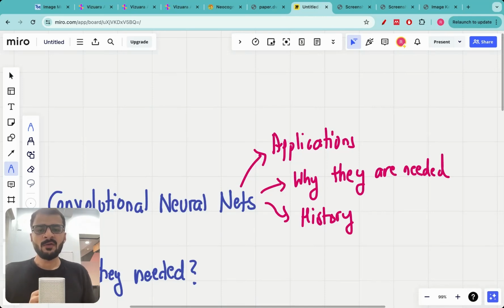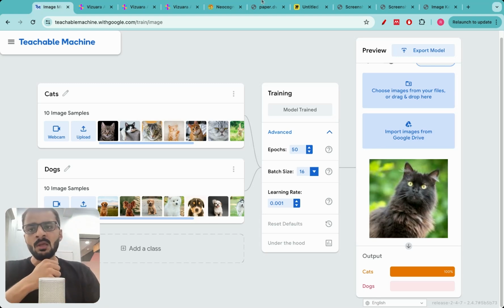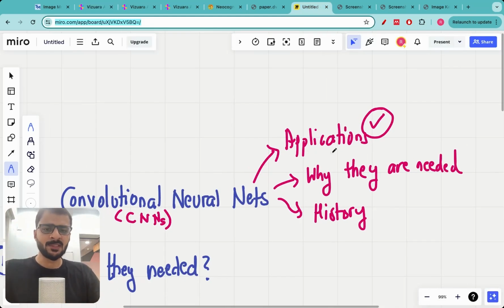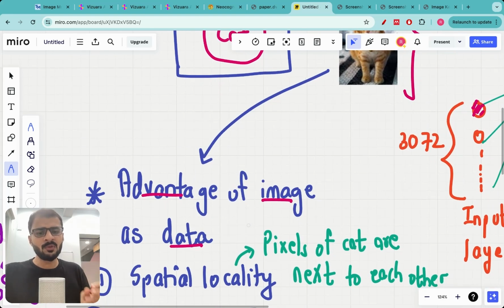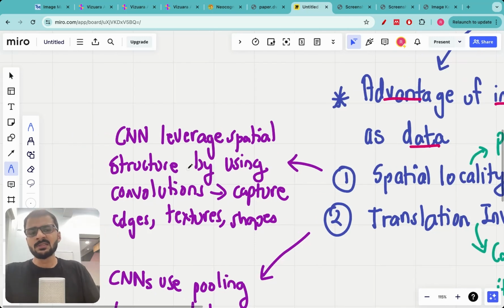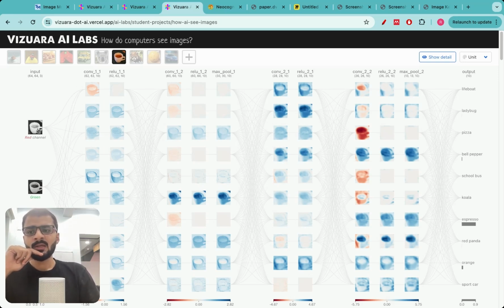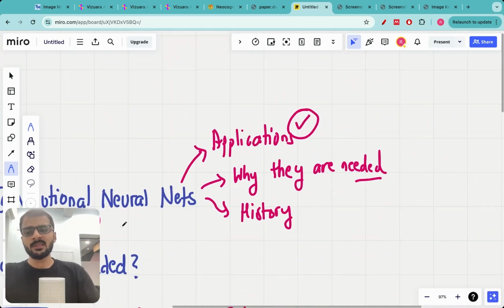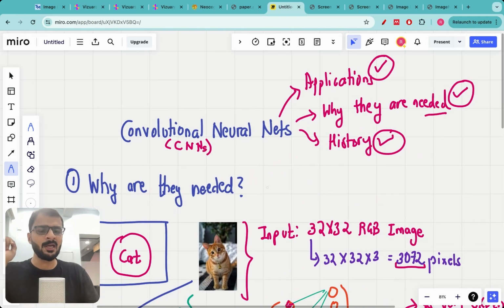Lecture 30: Introduction to Convolutional Neural Networks (CNNs)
In this lecture, we learn about Convolution Neural Networks (CNNs).

0:00 Introduction
1:10 CNN Applications
7:48 Why CNNs are needed?
22:06 History of CNNs